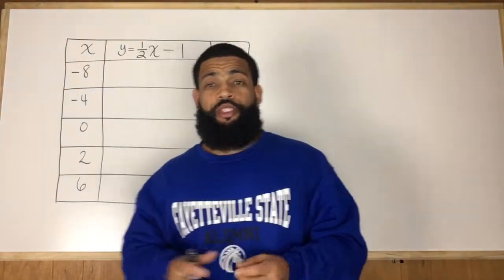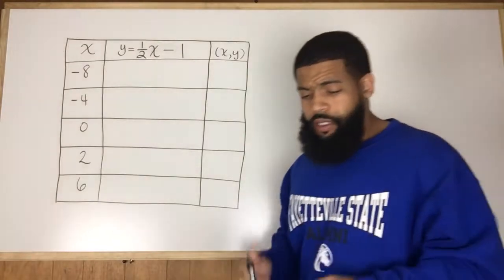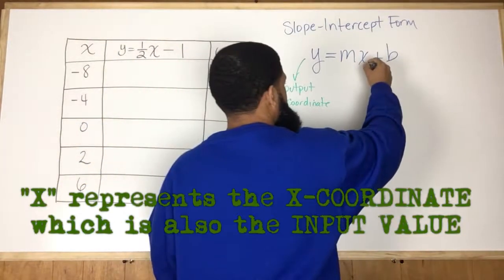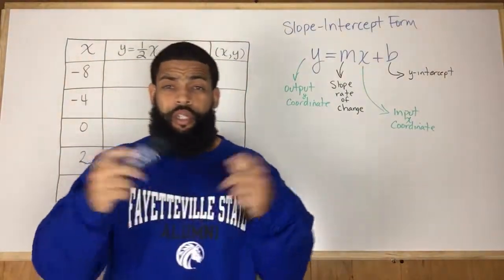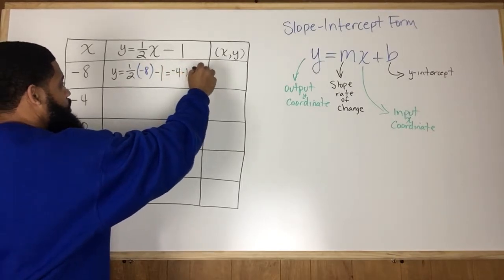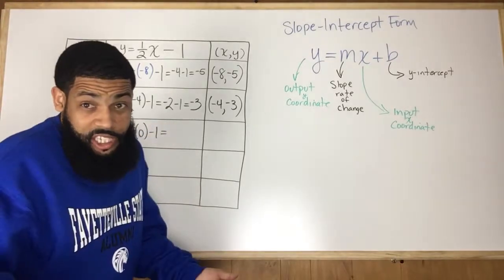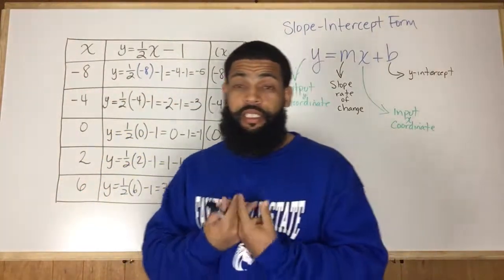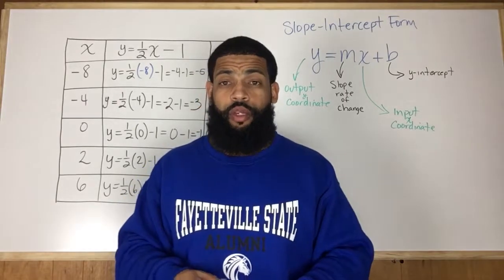Best Online Math Tutor | Function Tables: Input and Output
Common Core State Standards for Mathematics. This video can be used to help students get an understanding of the basics of Functions according to the eighth grade Common Core math curriculum